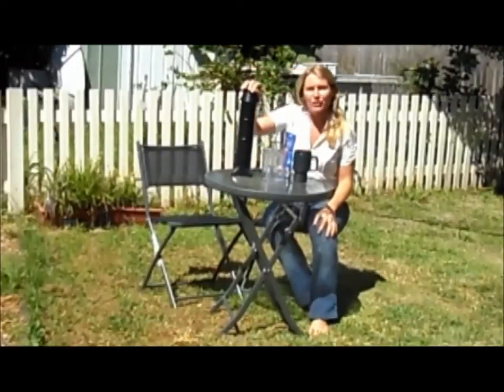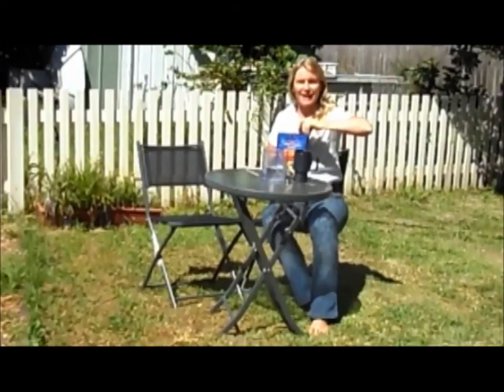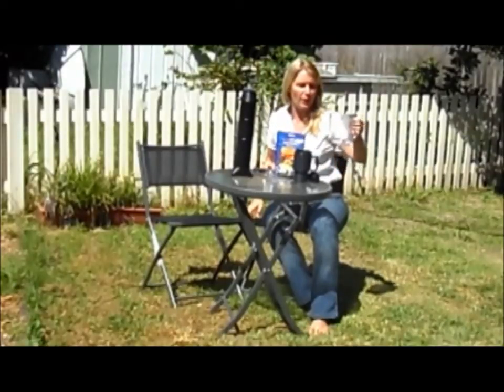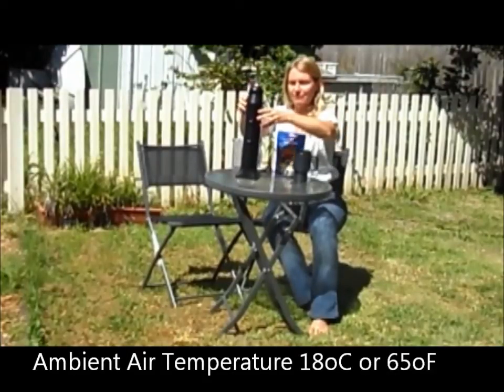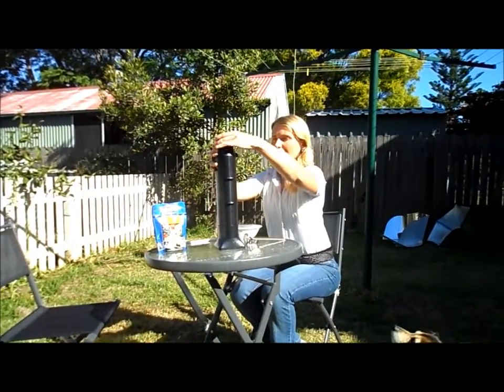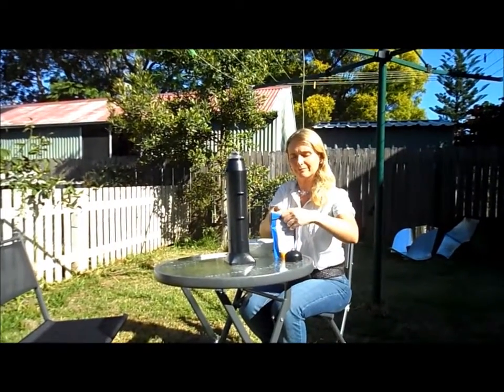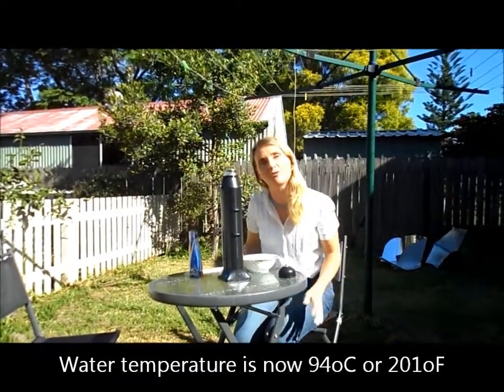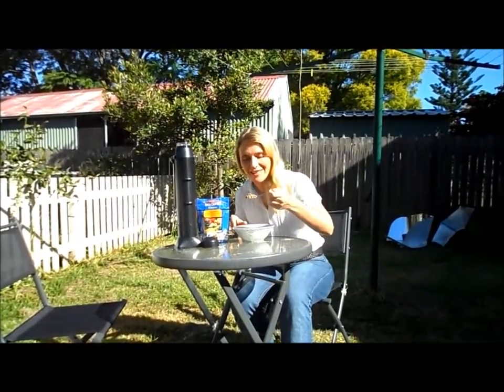SunRocket solar kettle making freeze dried food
The SunRocket is an essential part of any emergency preparation kit - watch how the SunRocket solar kettle is used to rehydrate mince using nothing just sunlight!